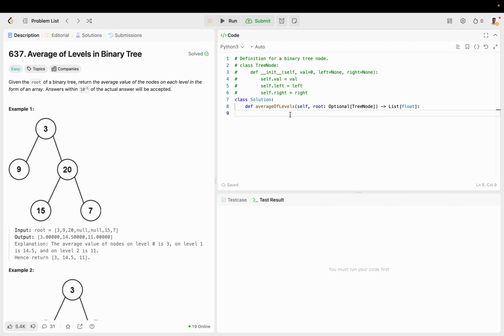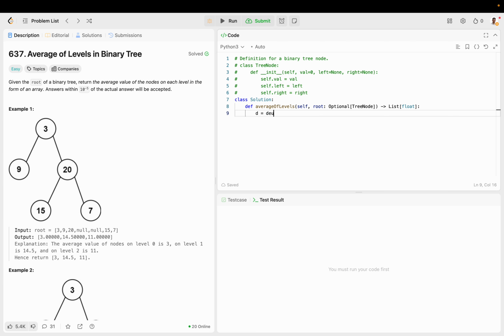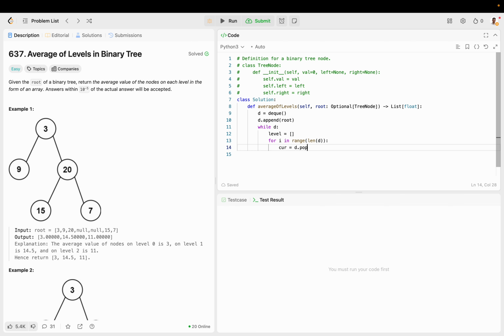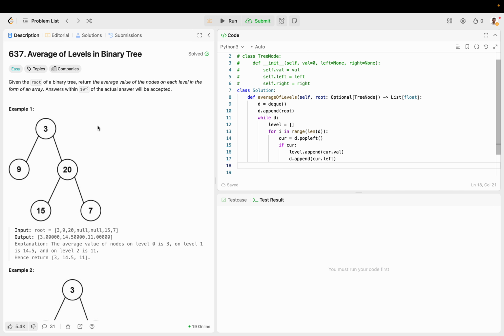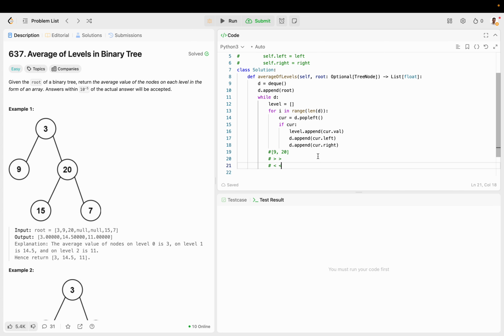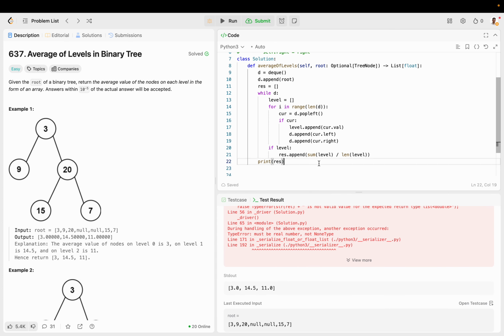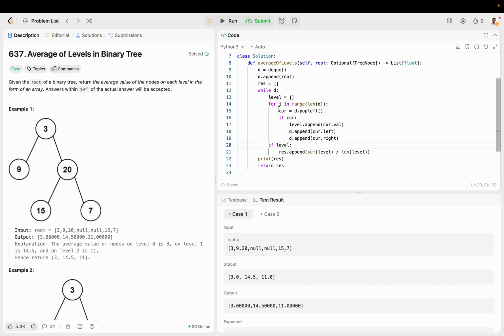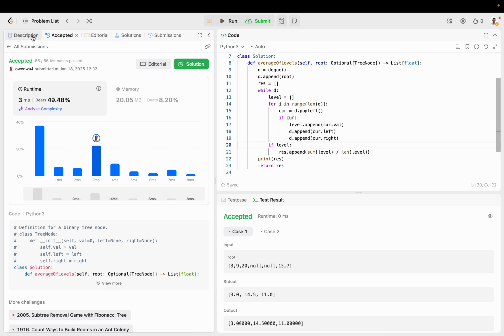Average Of Levels in Binary Tree